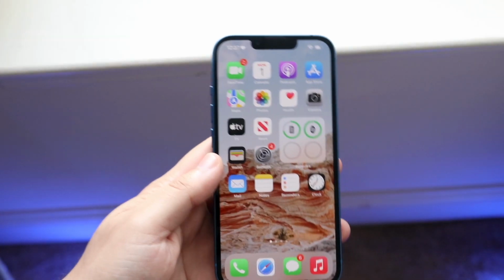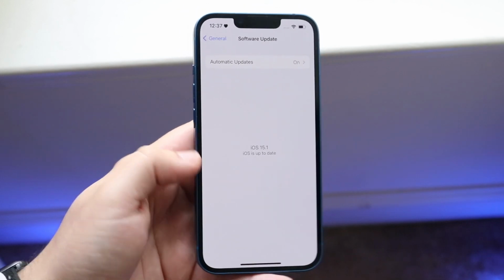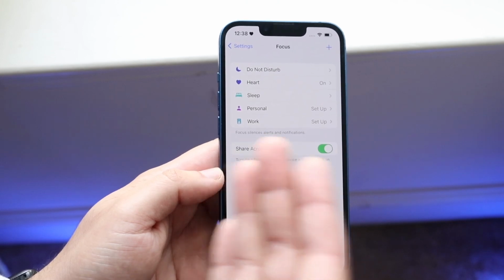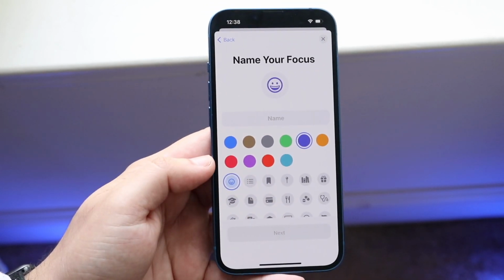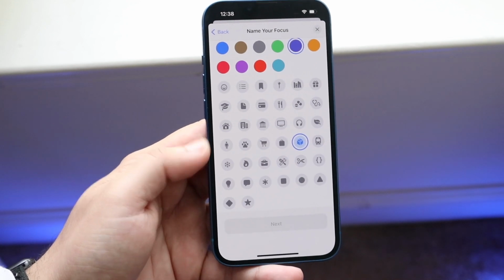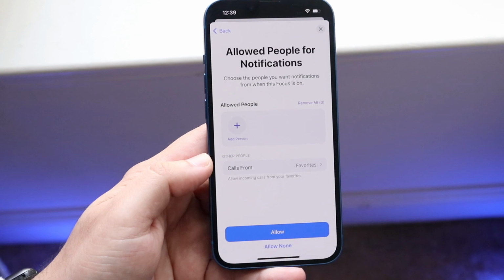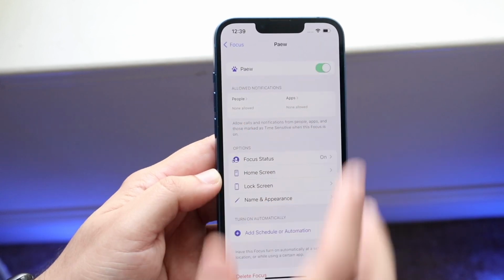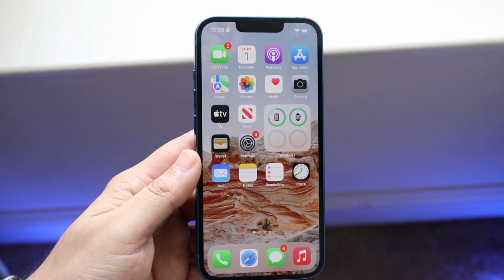How To Set Custom Icons On iPhone Status Bar!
Here is exactly How To Set Custom Icons On iPhone Status Bar!